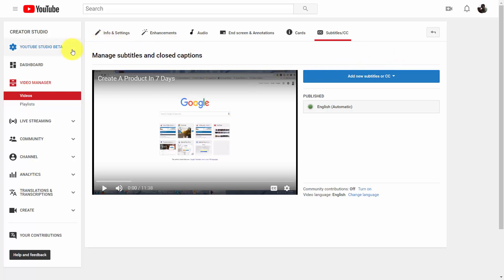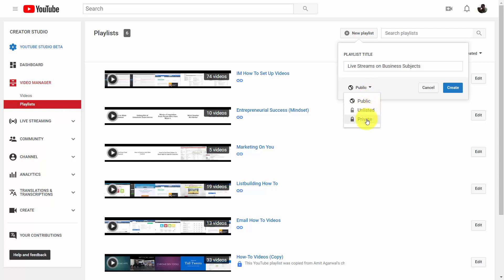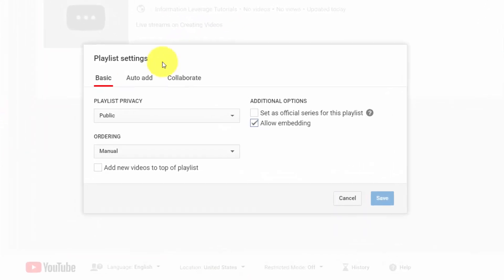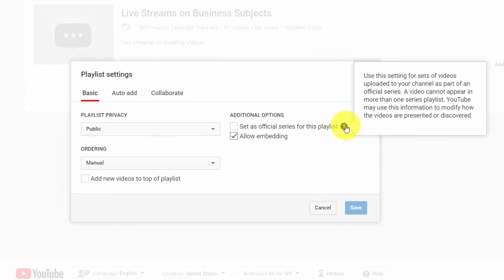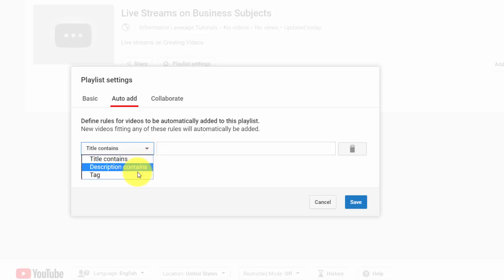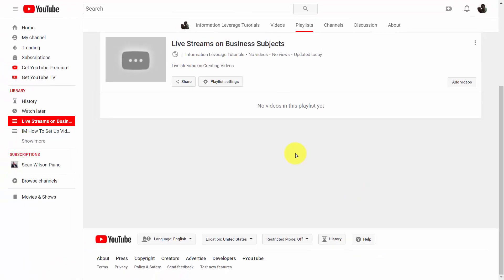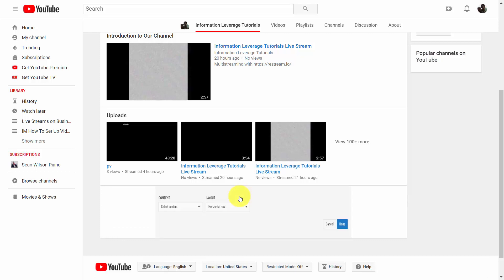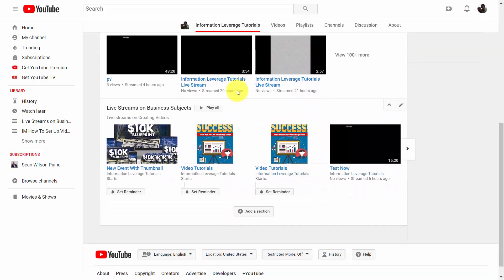15 Setting Up Playlists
About Course:
Captivate With YouTube Live is explained in this 100% FREE video course. Now you will become a master in 5 days.